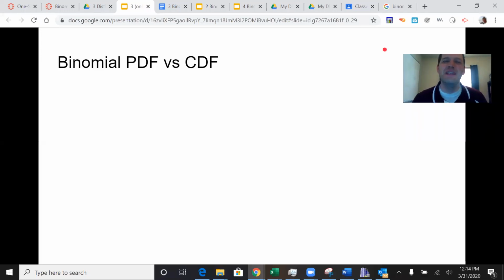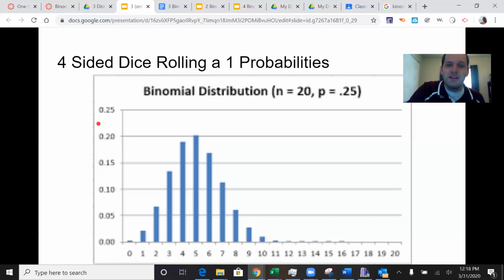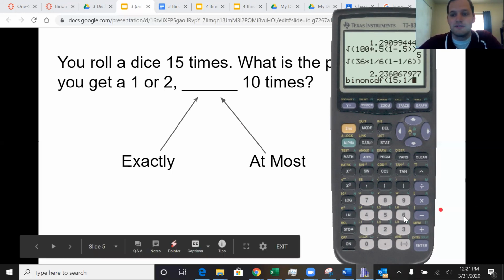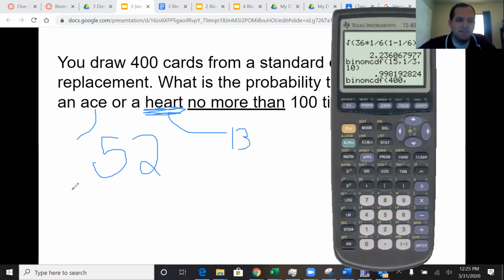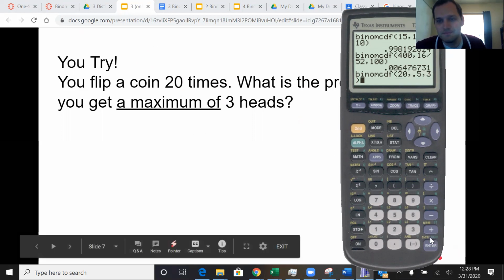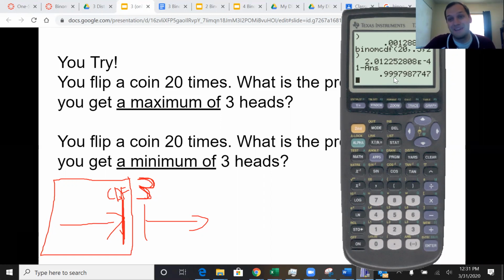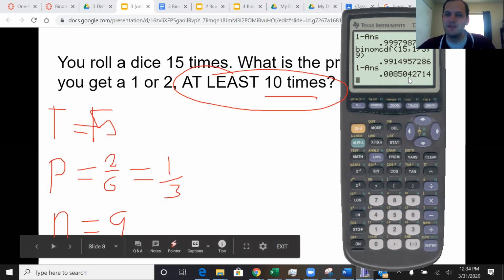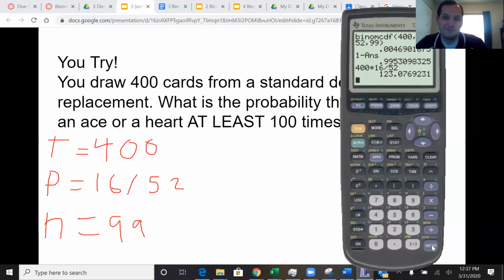How and when to calculate a Binomial CDF and 1-Binomial CDF